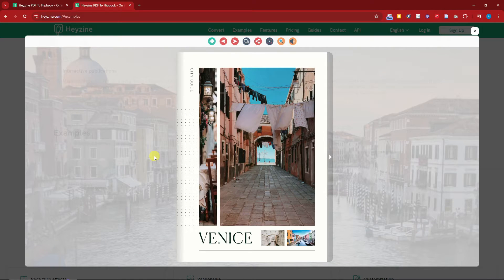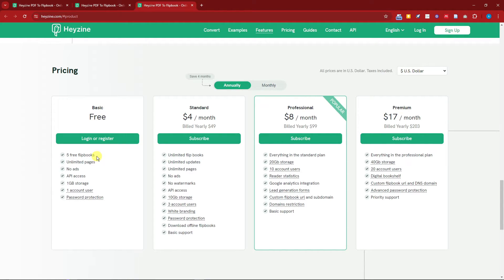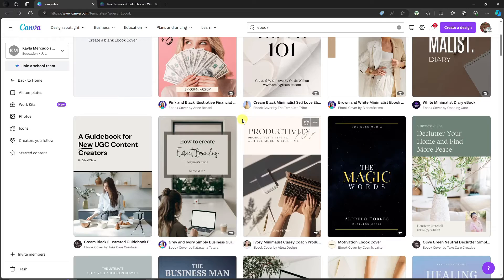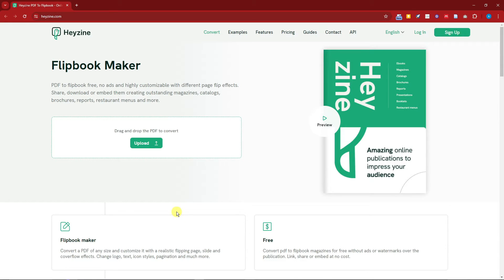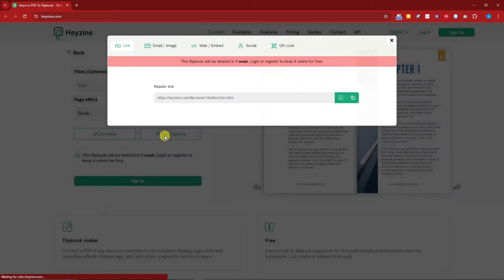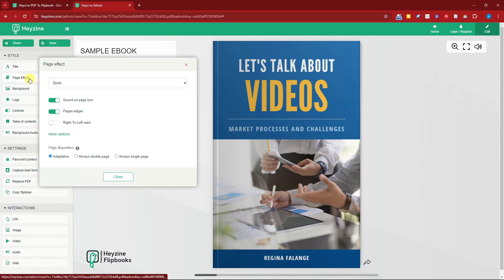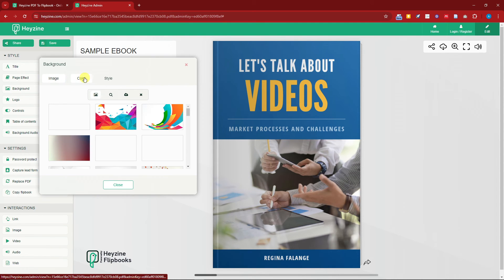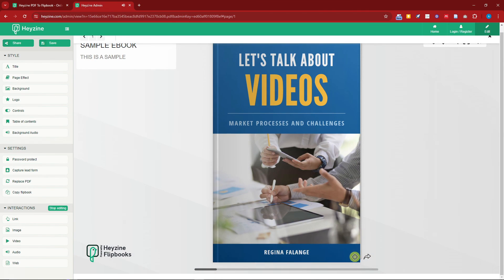How To Convert PDF To Flipbook For Free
Discover how to convert PDF files into stunning flipbooks for free in this tutorial.

In this video, you'll learn how to convert a PDF to a flipbook ebook making it interactive for your readers. Whether you're look to create flipbook ebooks, guides, magazines, brochures, or reports, by following this guide, you'll see how easy it is to create a PDF flipbook online.

Learn step-by-step how to create a flipbook in Heyzine, from uploading your PDF to customizing your flipbook with interactive elements. We'll also explore how to make a flipbook using Canva, highlighting the features that make your flipbook engaging and professional.